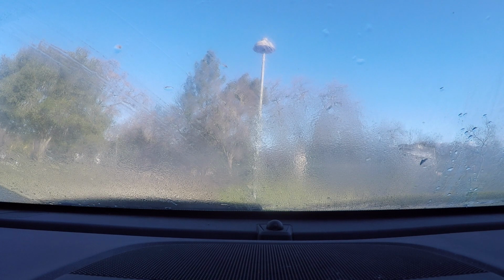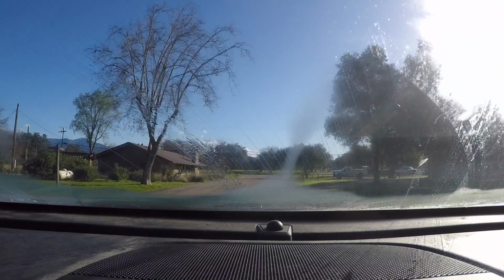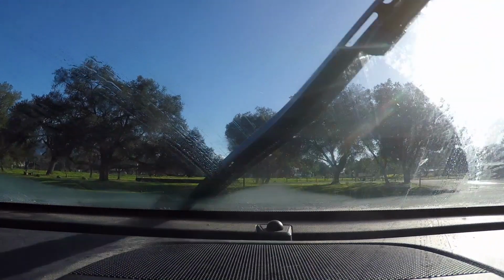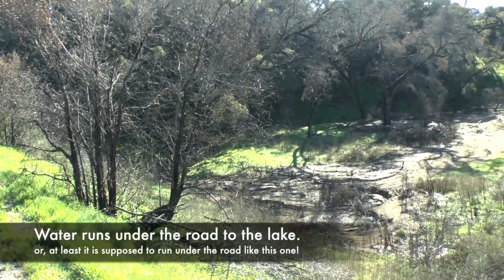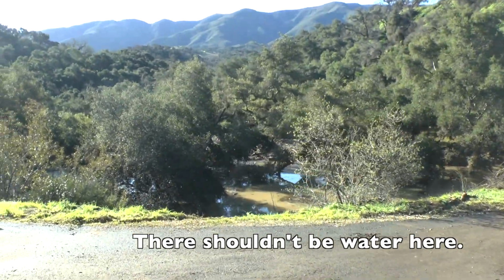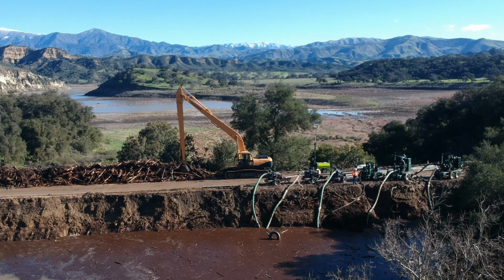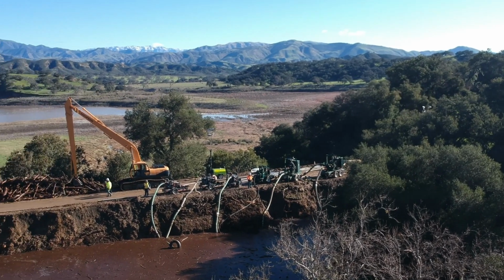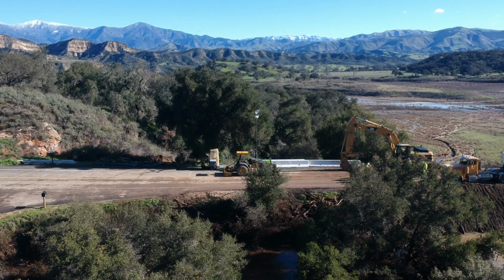Crazy Flood Closes California 154 & Drone Crash!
It is the rainy season in California and we had about a week of rain with one or two days of heavy winds along with the rain. It knocked the power out for two days at Cachuma Lake where we are staying in Santa Barbara County and it also caused the closure of California 154. It is interesting what happened. In a nutshell, a debris flow from the heavy rain over fire scarred lands blocked the drainage system and turned Hwy 154 into an unplanned dam. I'm guessing it will be weeks before they open the road. It is the main route to Santa Barbara for folks in this area so they are without mail delivery in some cases, and have to drive through Solvang to Lompoc and on to Santa Barbara if they need to go there.

Make sure and subscribe if you would like to follow along with Terri, George(me) & Gizzy on our adventures as we wander the country living full time in our red, 2002 Newmar Dutch Star, diesel pusher RV. I swear, we have to be the only people in a red class A motorhome.
You can also follow our blog at jumingoffthecliff.com or on facebook We started this adventure in the Summer of 2016.
While our channel is based on living full time in an RV, our subject matter wanders a little like we do;)
I hope you will join us as we wander about.